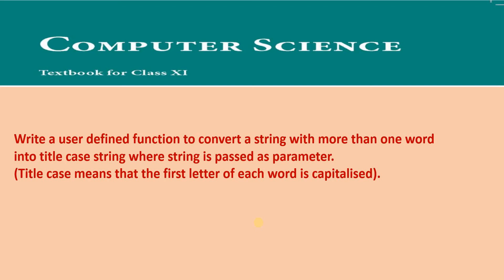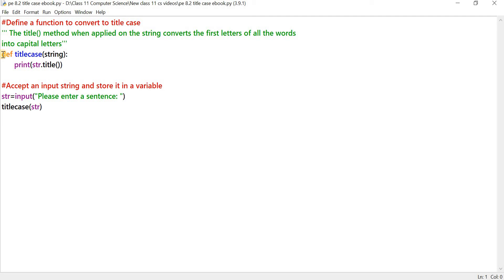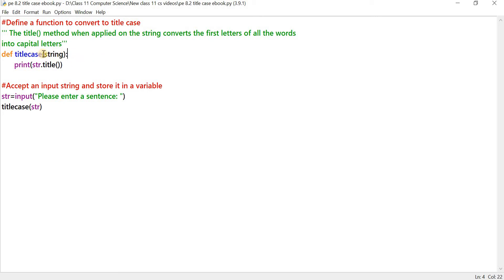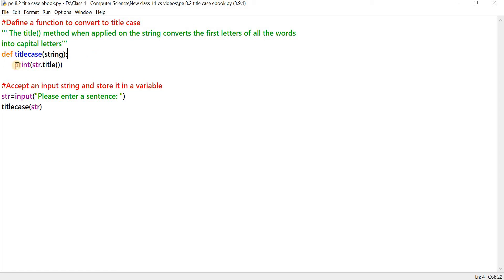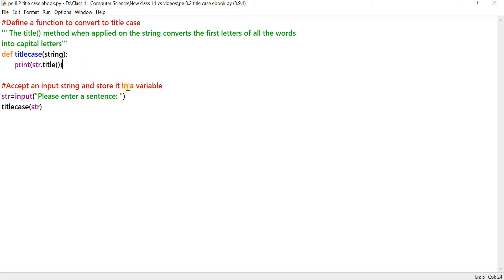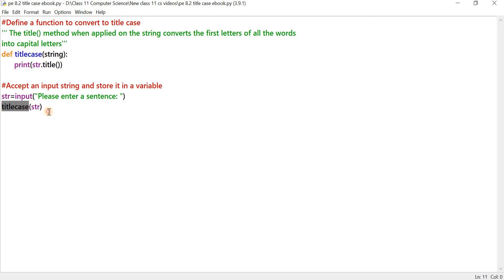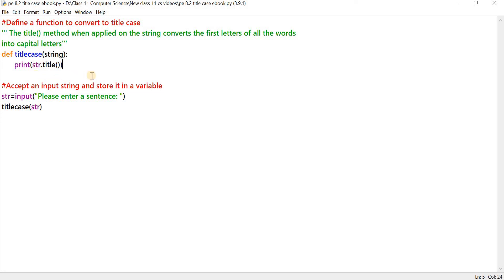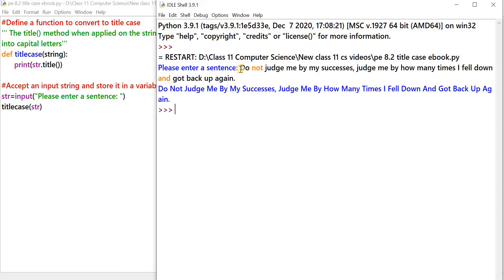CBSE:Python: Write a function to convert a string with more than one word into title case string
Write a user defined function to convert a string with more than one word
into title case string where string is passed as parameter.
(Title case means that the first letter of each word is capitalised).